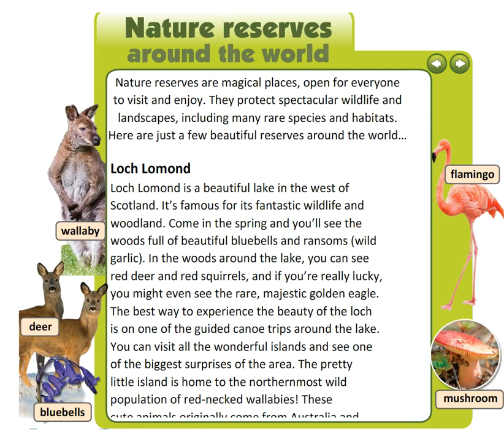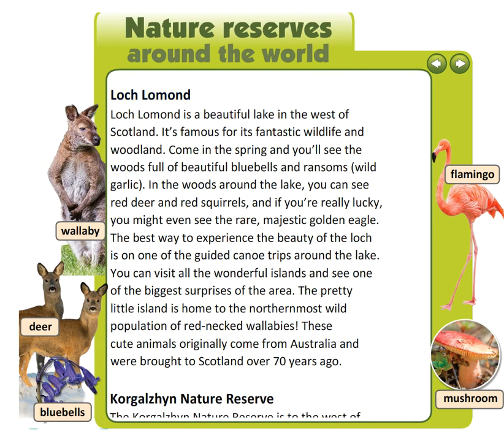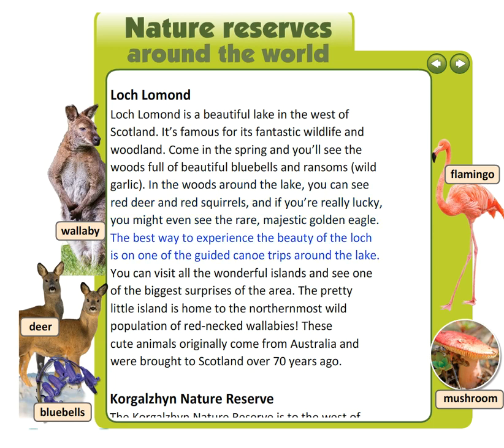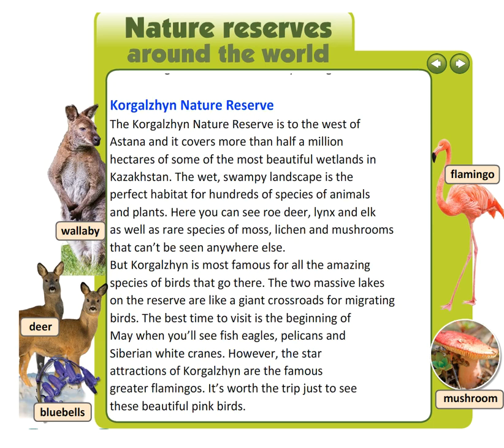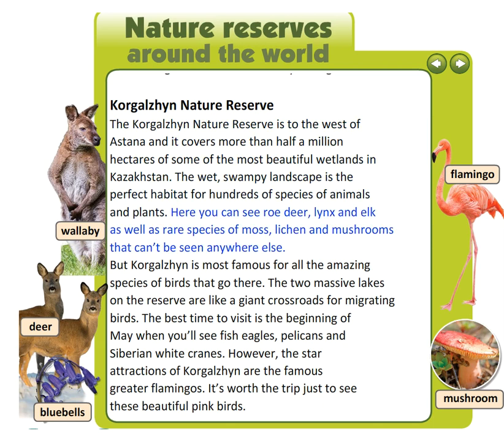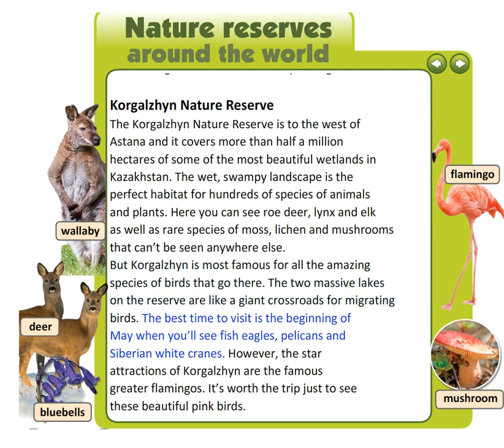EXCEL 8 for Kaz M6e / Nature Reserves Around the World / text (p.71)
EXCEL 8 for Kazakhstan
M6: The Natural World
Каналға жазылыңыздар. Әрине қоңыраушаны басуды ұмытпаңыз. Қоңыраушаны басу арқылы сіз күнде жаңа виде материалдарды біріншілерден болып тамашалай аласыздар. Достарыңызбен бөлісуді әдетке айналдырыңыздар. 🤝👍 РАХМЕТ!